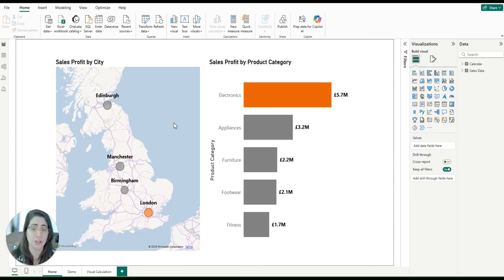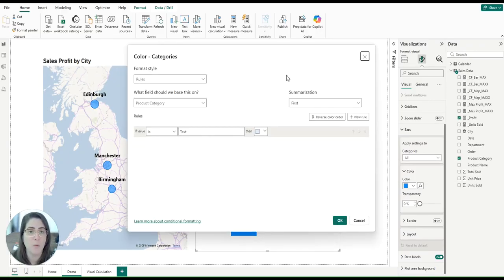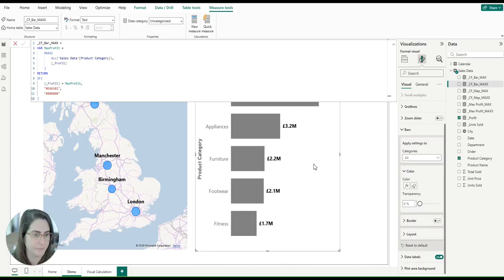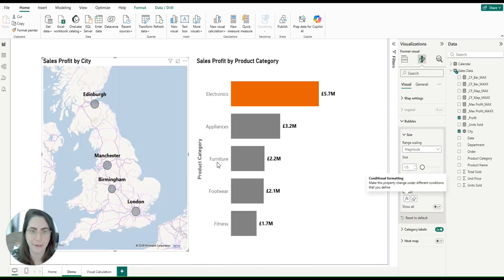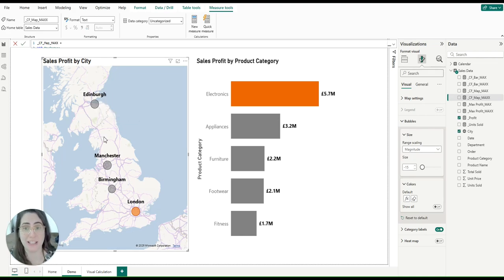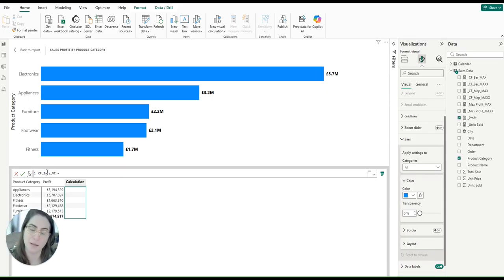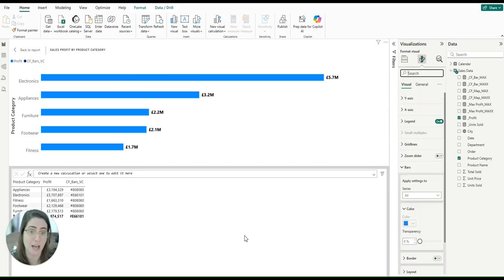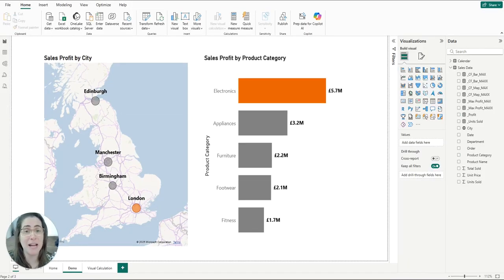MAX vs MAXX: Conditional Formatting Done Right in Power BI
Getting strange results with conditional formatting in Power BI? You’re not alone. In this tutorial, I will down the real difference between MAX and MAXX, and how the wrong choice can leave your visuals confusing and your insights flat.

💡 Learn how to:

- Avoid the filter context trap with MAX

- Use MAXX to find the true top performer across your dataset

- Streamline your logic using Visual Calculations, no extra measures needed

Whether you’re tweaking bar charts, styling map visuals, or just curious how to make your dashboards pop with precision, this tutorial has you covered.